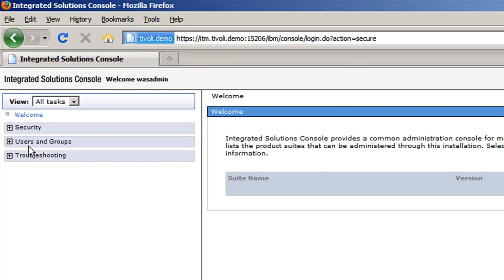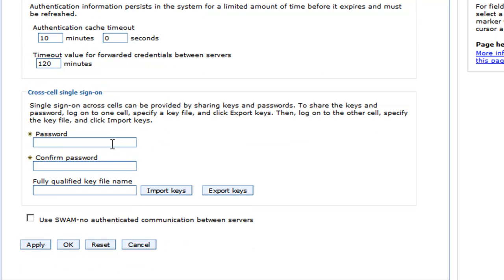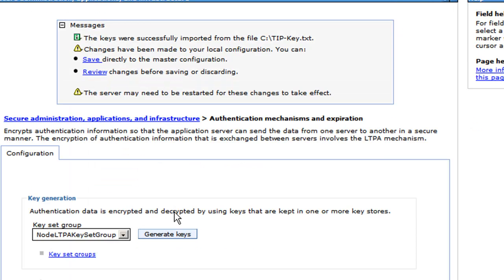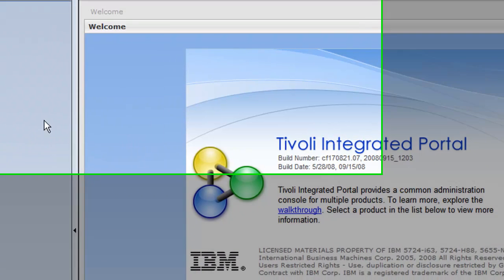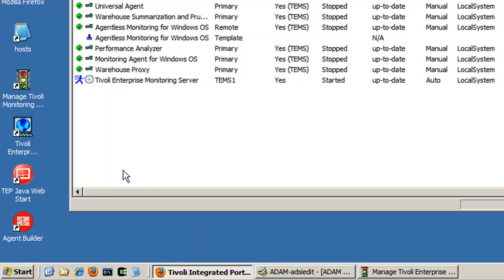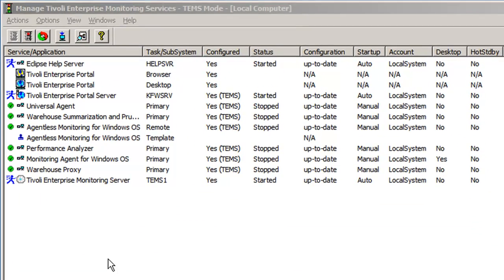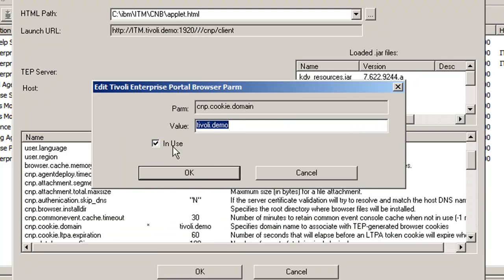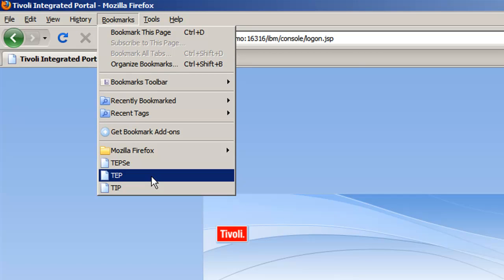TEP & TIP SSO Configuration - Part 4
This video tutorial describes how to configure Single Sign On (SSO) for the Tivoli Enterprise Portal (TEP) and the Tivoli Intergrated Portal (TIP) and how to create a Launch Definition using Launch In Context (LIC).